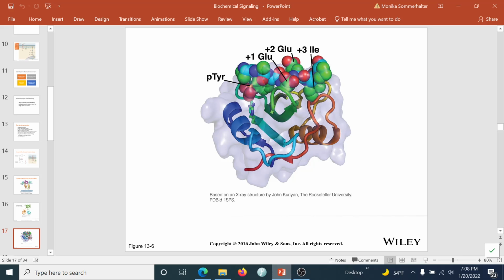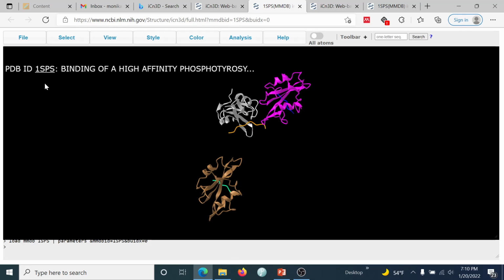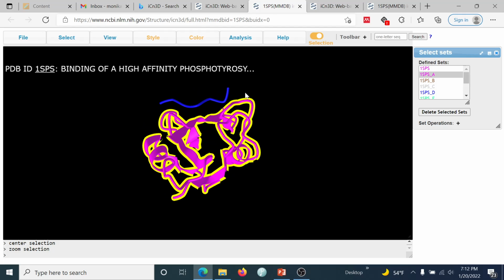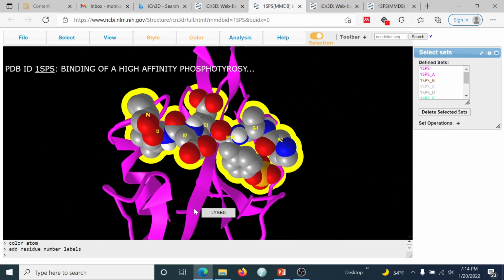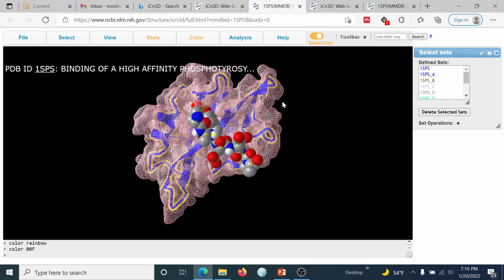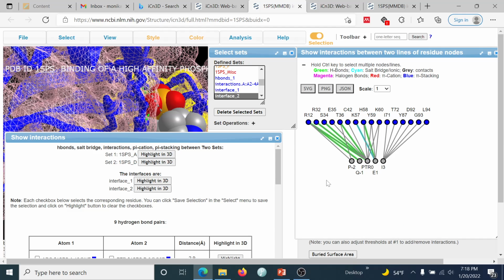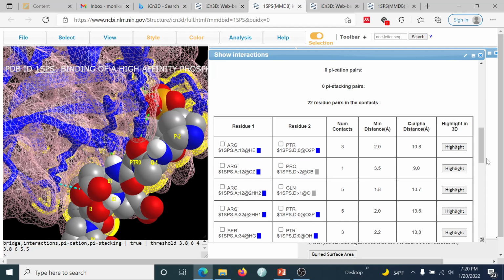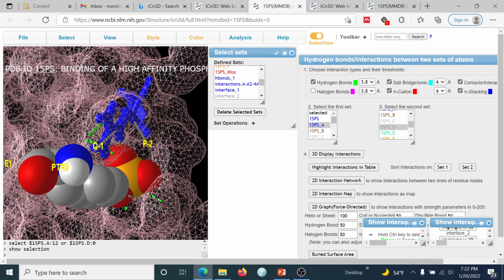Using iCn3D to explore a protein structure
In this example we will be looking at an SH2 domain and how it binds a peptide with a phosphorylated tyrosine. The structure has the PDBID 1SPS.